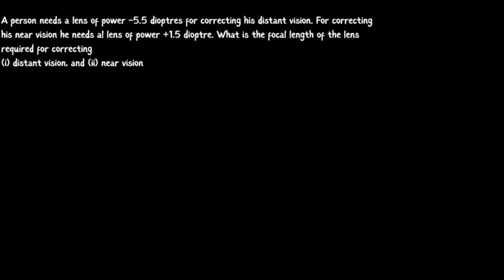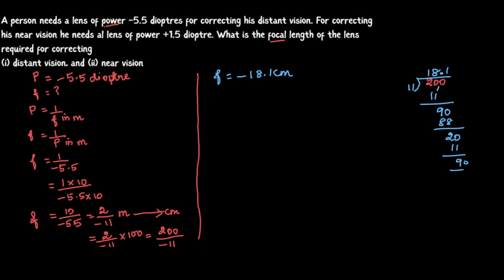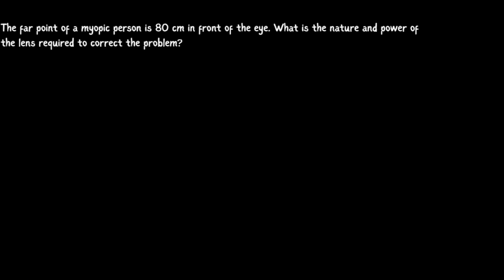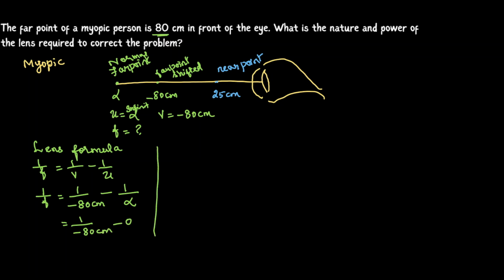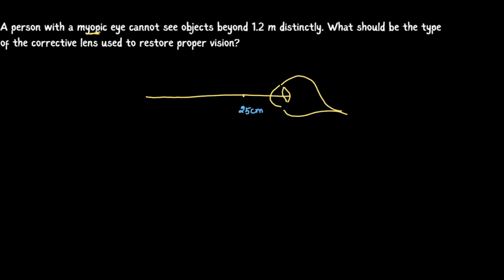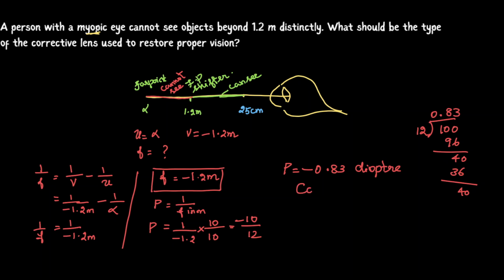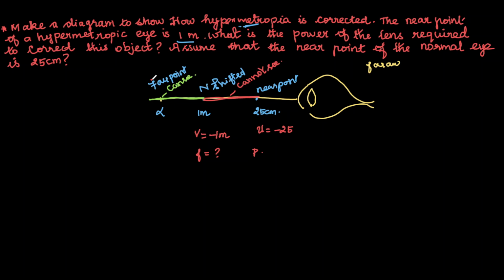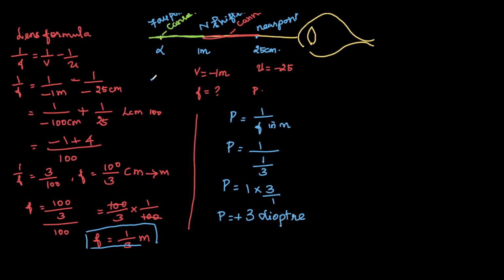Human Eye and the Colorful World Numerical Class 10 CBSE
👁️ **Human Eye and the Colorful World | Numericals | Class 10 CBSE**

Welcome to today's Class 10 CBSE Science lesson! In this video, we'll solve important **Human Eye and the Colorful World numericals** in a simple, step-by-step manner that's perfect for board exam preparation.

✅ Important Human Eye & Colorful World numericals
✅ Step-by-step problem-solving techniques
✅ Formula explanations and shortcuts
✅ Board exam tips and common mistakes to avoid
✅ CBSE Class 10 Science exam-oriented questions

This video is designed to help Class 10 students build confidence in solving numerical problems and score better in their CBSE board exams.

📌 **Chapter:** Human Eye and the Colorful World